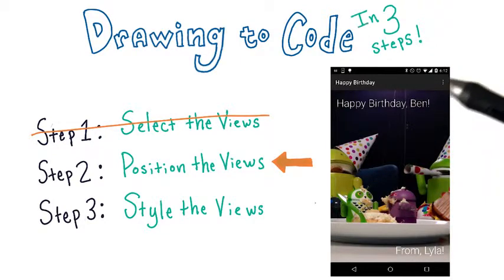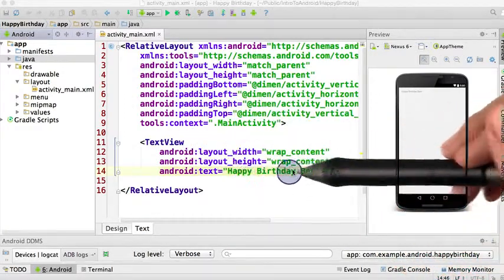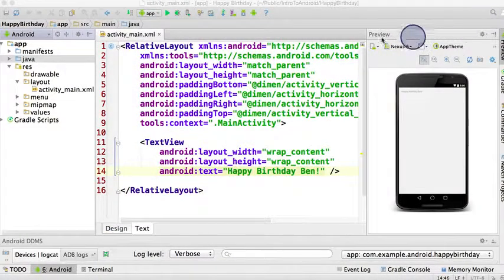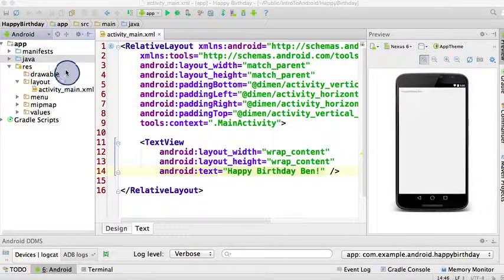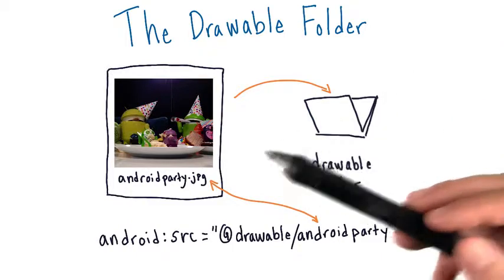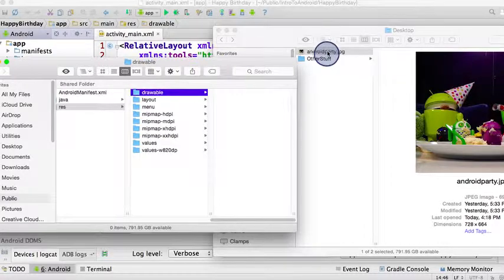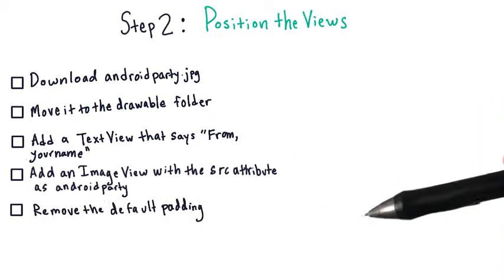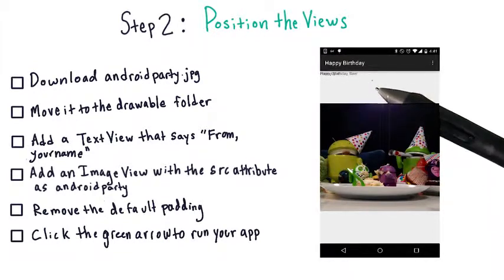The Drawable Folder in Android studio